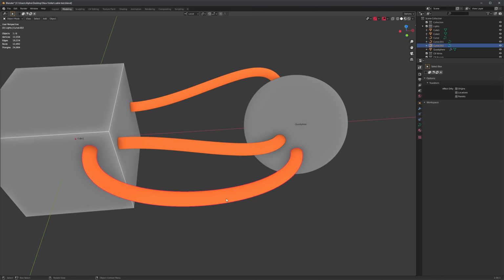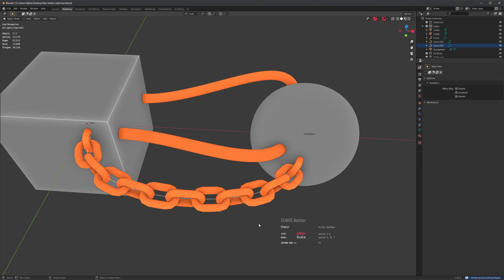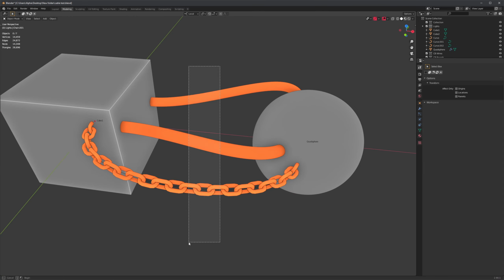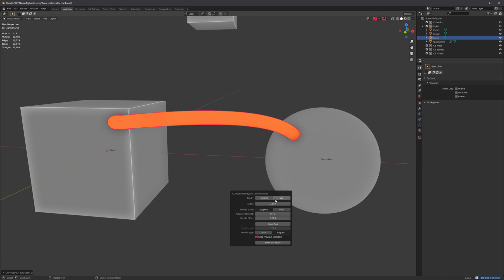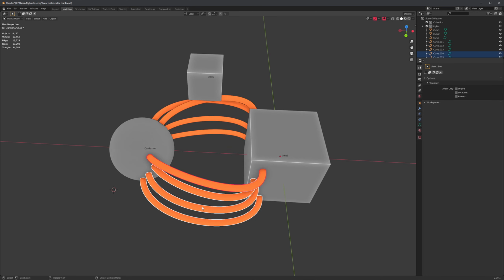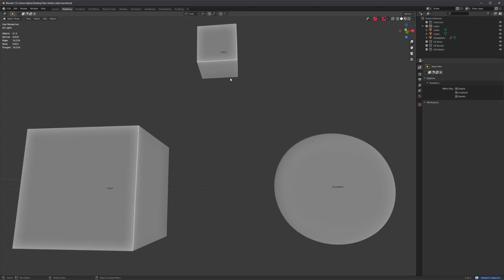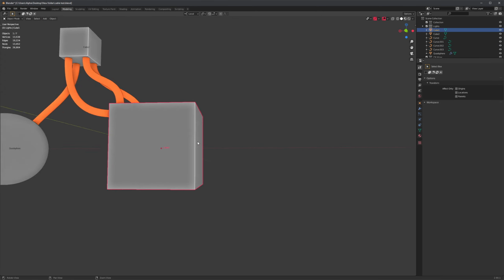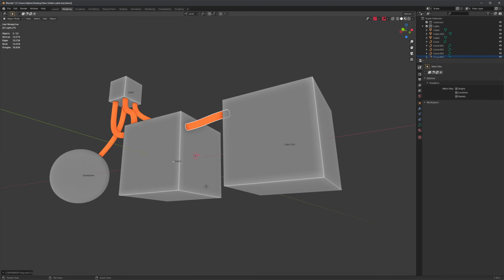CBasher Dev Clip - My NEW Favorite Tool, what to call it?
This video showcases features being developed for the Curve Basher Addon (1.3). They are not available yet (at the time of posting this video).

Curve Basher is only available for Blender